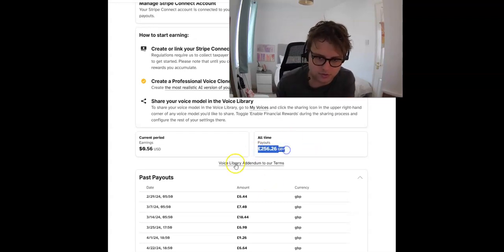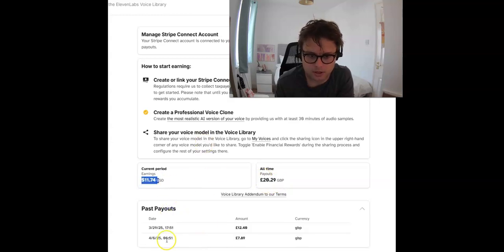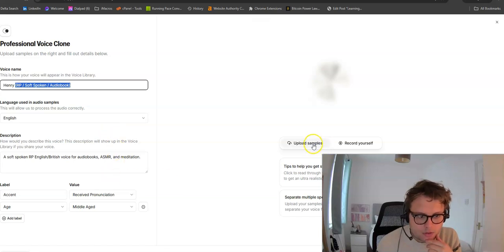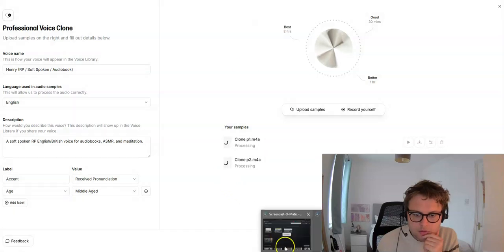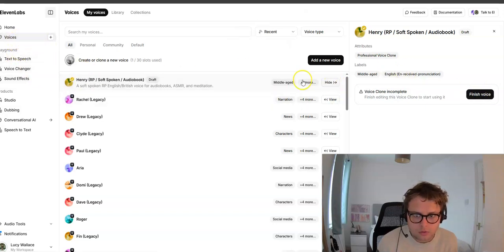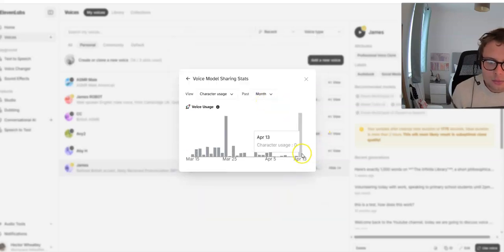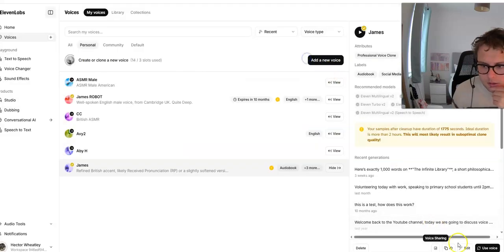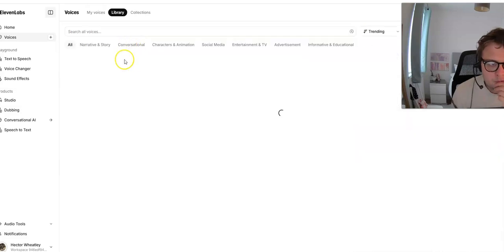How I Make Money from Cloning My Voice (Tutorial)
Clone Your Voice for Passive Income: My $300 Journey Tutorial

Learn how I turned my voice into a $300 (£256) passive income stream on ElevenLabs! This step-by-step tutorial shows you exactly how to clone your voice and start earning money with minimal effort.

As an early adopter who jumped on ElevenLabs voice cloning in the first 24 hours of its release, I'm sharing my complete process so you can replicate my success. This is truly passive income - set it up once and collect payments!

What You'll Learn in This Tutorial:
- How to properly record and upload your voice samples
- The exact settings that maximize your earnings potential
- My proven strategy for getting your voice discovered and used
- Real earnings breakdown with payment proof ($300/£256 to date)

Easy  4-Step Process:
1. Create an ElevenLabs account and join the creator program (investment pays for itself within weeks!)
2. Upload 30+ minutes of clean voice recordings
3. Enable sharing and optimize your voice listing for discovery
4. Connect your payment method and watch earnings come in

The platform continues to grow, with top creators earning over $13,000! While competition has increased, there's still huge opportunity, especially for female voices and unique accents.

Whether you're looking for extra coffee money or hoping to build a significant passive income stream, this tutorial gives you everything you need to start monetizing your voice today!